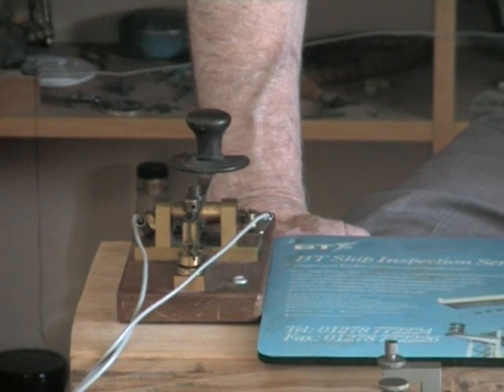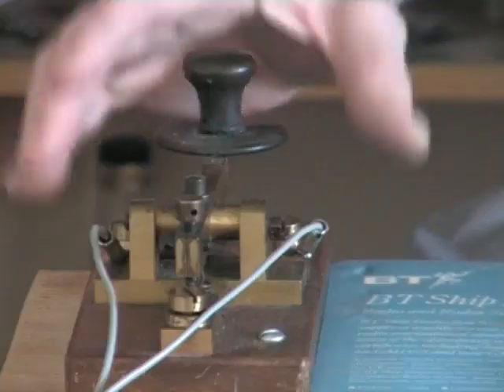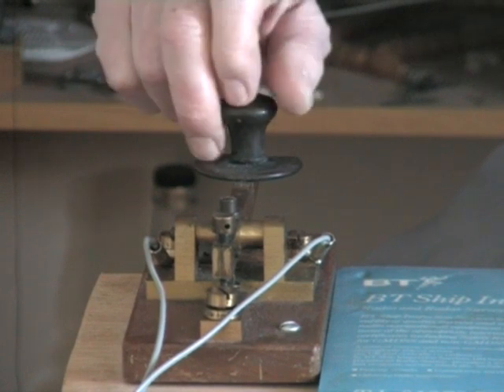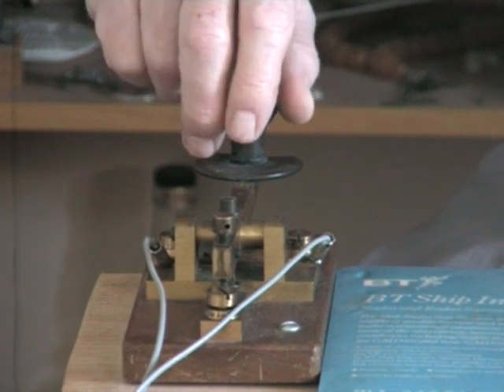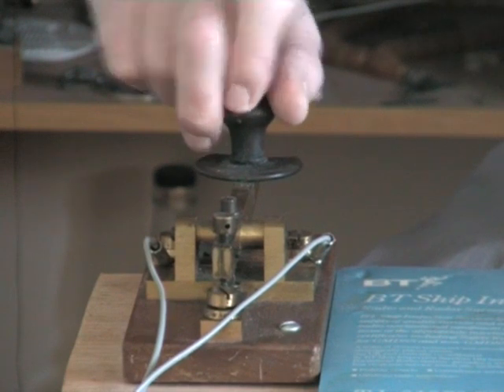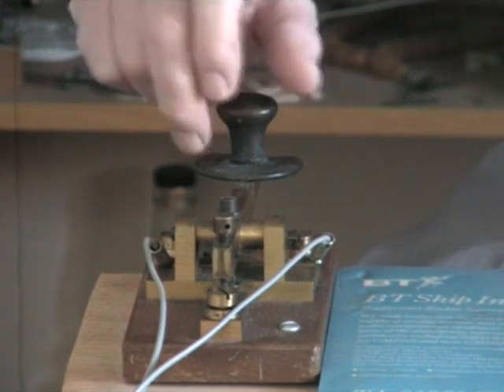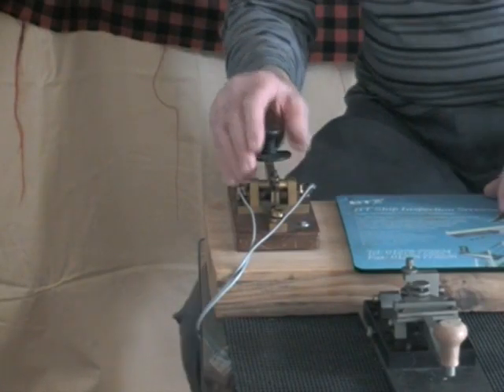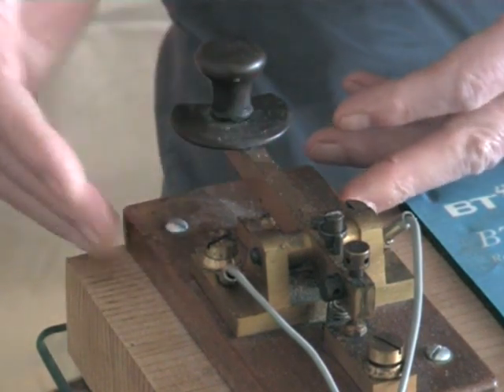MORSE CODE OVER THE OCEAN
The Basic Materiall